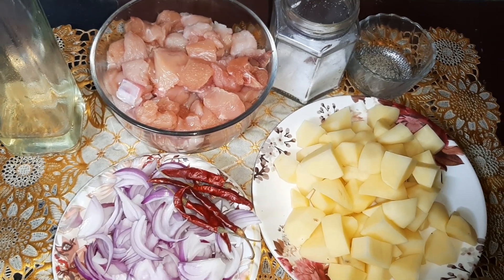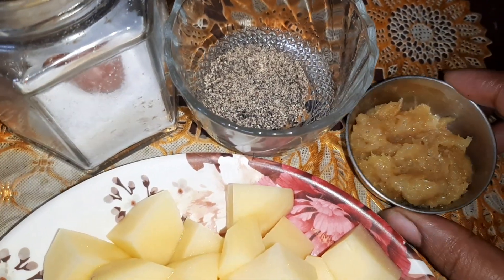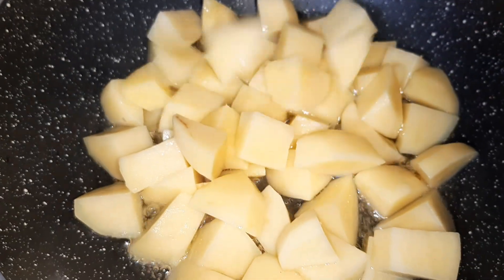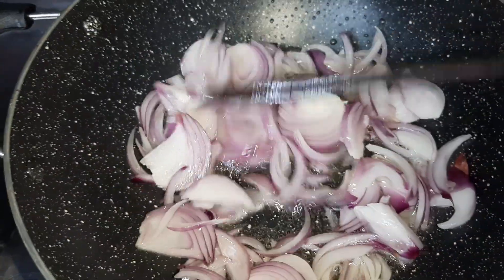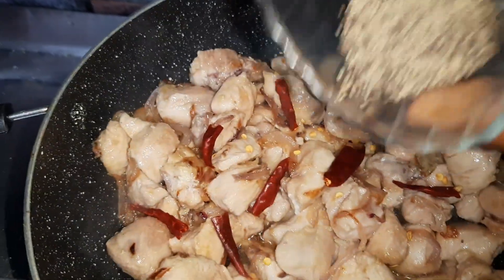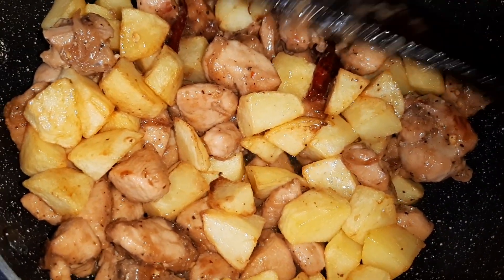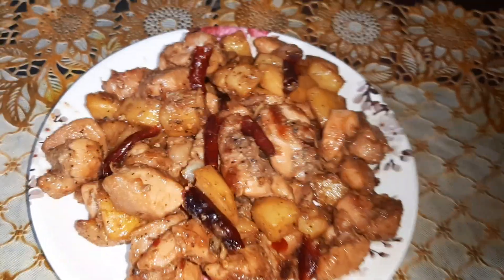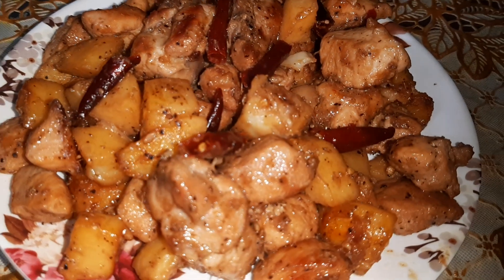Chicken Jalfrezi Recipe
Chicken Jalfrezi Recipe is a very famous Anglo-Indian Chicken recipe here in Kolkata. It is generally prepared with the left over roast, but if you don't have the left over roast then you can prepare it the way I have prepared in this recipe. It gets ready in less then 30 minutes and taste delicious. It goes well with bread but you can also savour the same with rotis or rice.